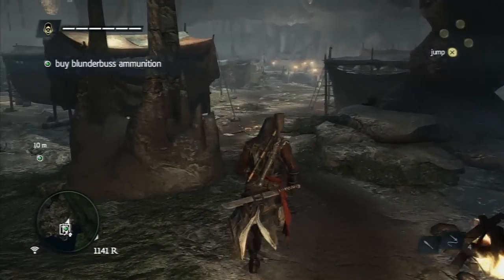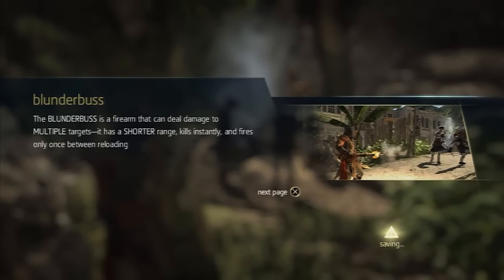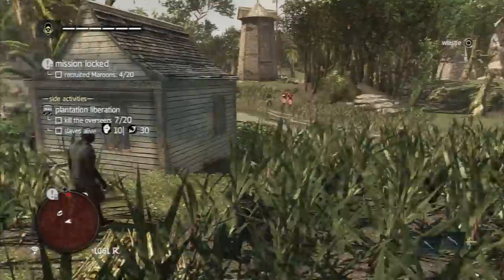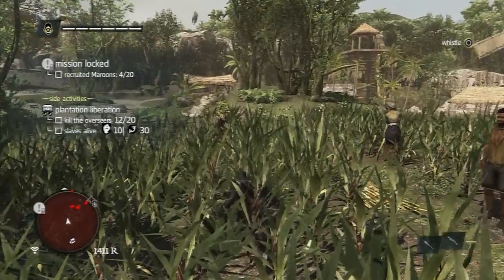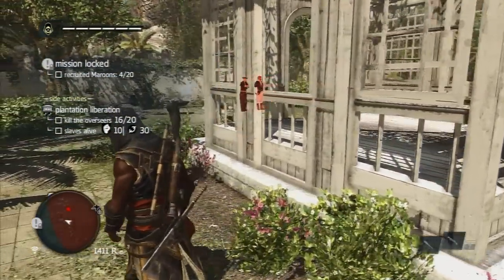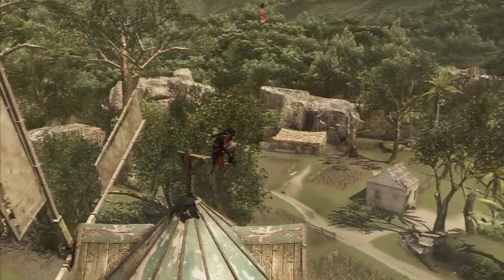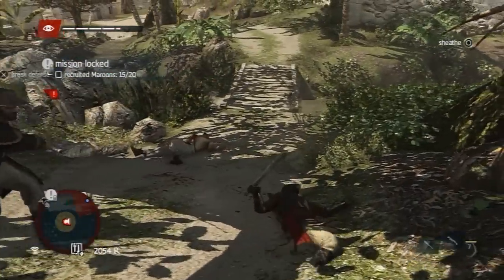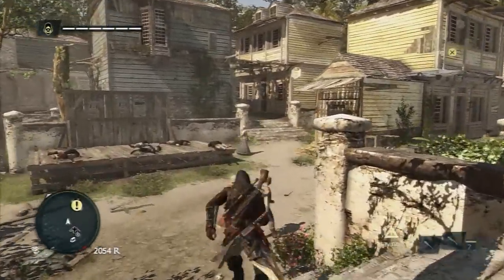R.K MAROON | Assassins Creed 4 Freedom Cry (DLC) #4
The First Super Hero Out Of New Jersey

Assassins Creed 4 Freedom Cry HD Gameplay with Commentary by JerzEBoiGames.
In this episode, We free even more slaves and murder some more people
Born a slave, Adéwalé found freedom as a pirate aboard the Jackdaw as Captain Edward Kenway's second-in-command. Fifteen years later, Adéwalé has become a trained assassin and finds himself shipwrecked in Saint-Domingue with no weapon nor crew, starting a new adventure of his own.
Freedom Cry is a single-player downloadable content addition for Assassin's Creed IV: Black Flag. The DLC was released on 17 December 2013 for PSN and Xbox Live, and 19 December for PC. The content is available with the purchase of the Season Pass or as a standalone purchase.